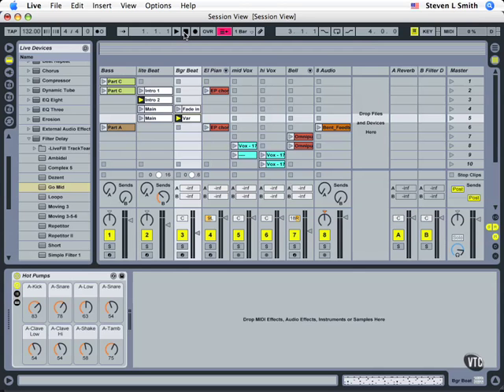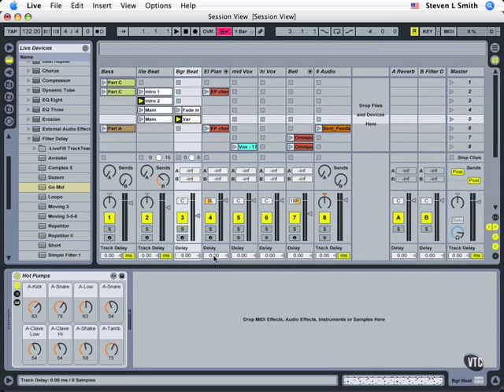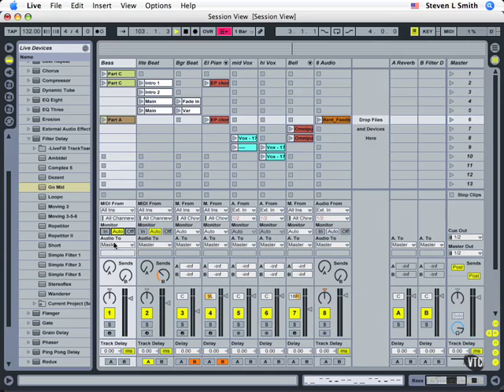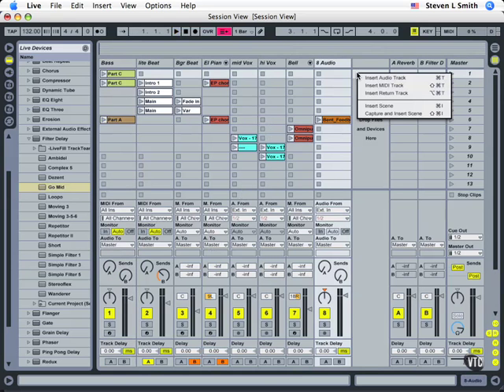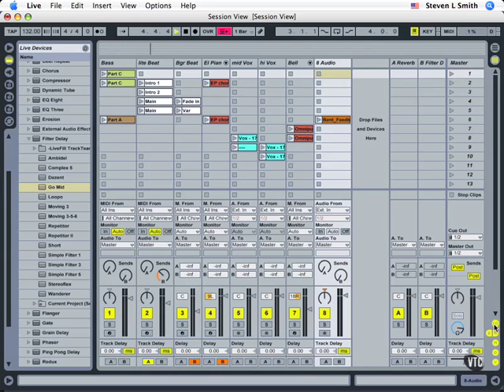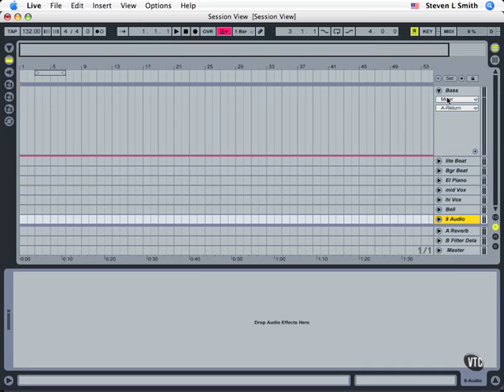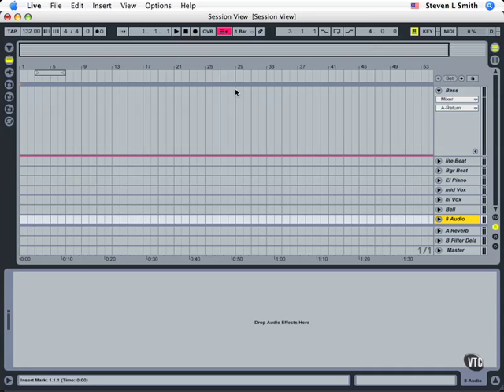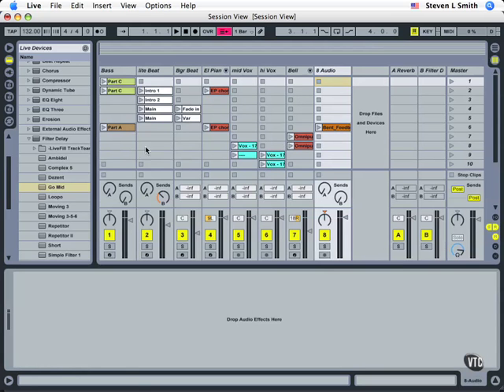02 Intro to the Mixer pt 2